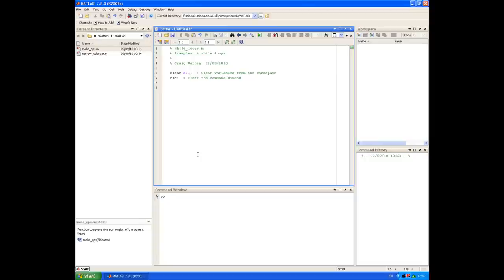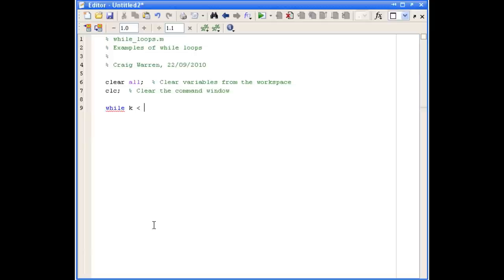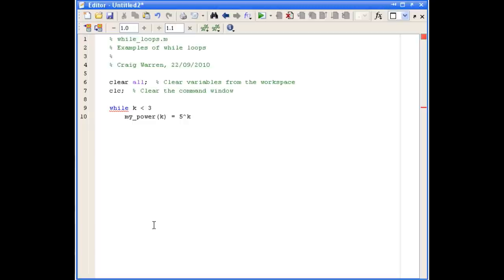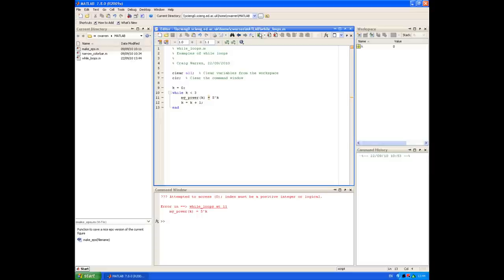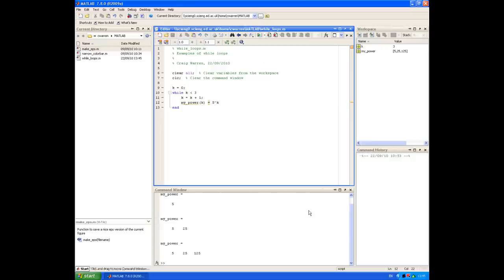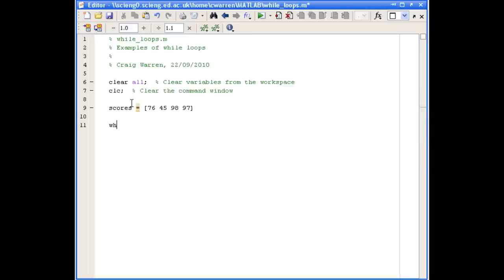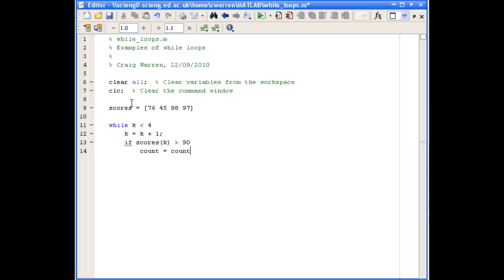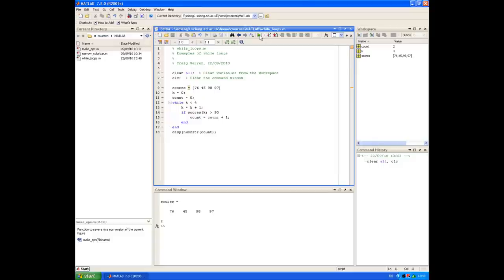12 The while loop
"12 The while loop" describes how use repetition and looping to repeat a command(s) until a certain condition becomes false.